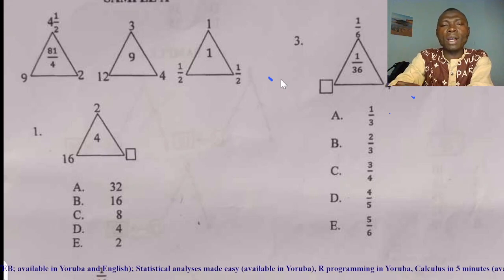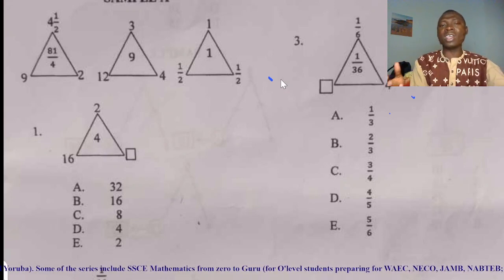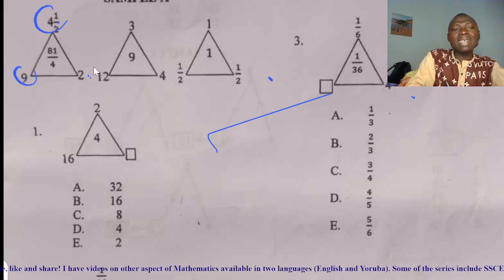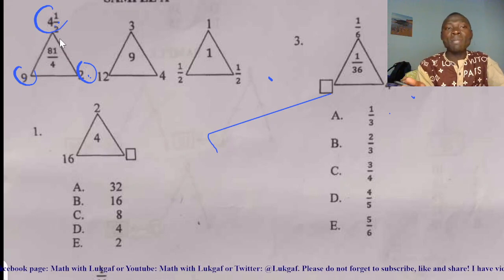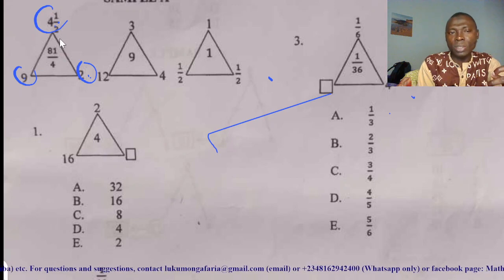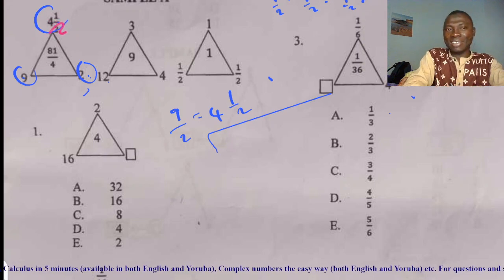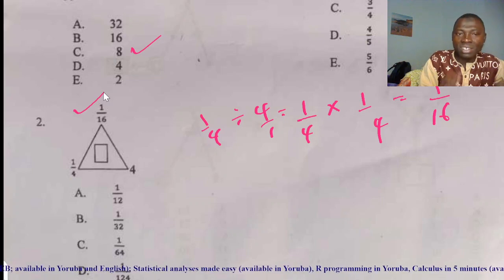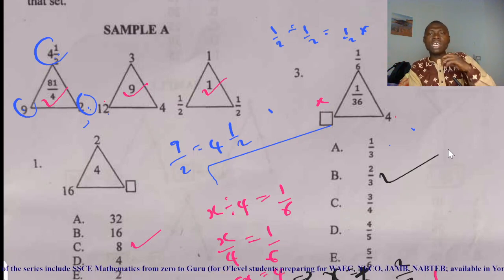Quantitative reasonings/aptitudes questions hack 2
No doubt, many students find approaching quantitative reasoning questions difficult. Many students (including non-STEM teachers) hate to see them. Even parents dislike seeing their wards bringing these questions home as homework. Finding it difficult is not a big deal since you are not the one who posed the challenge, but the good news is that these questions are straightforward to approach. In this video, I explained why it is difficult for people and gave two tips you can use to hack them.